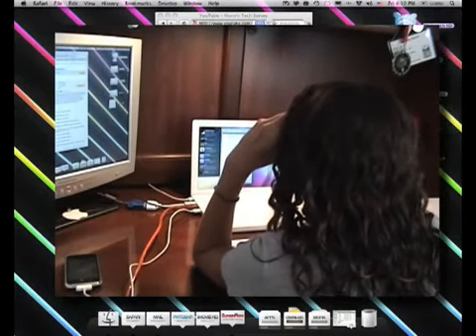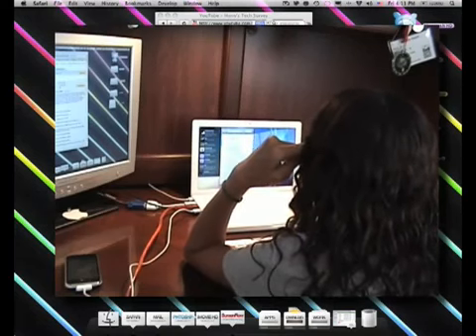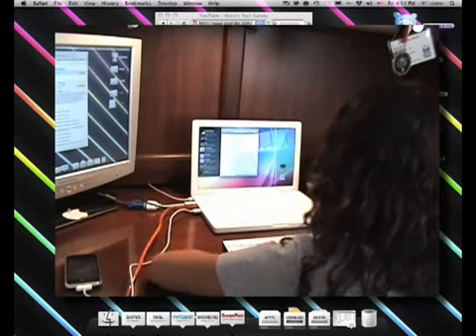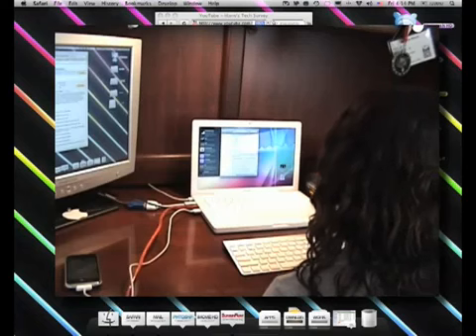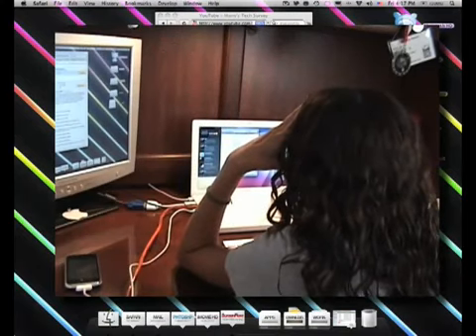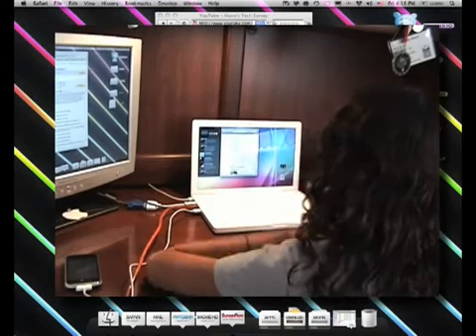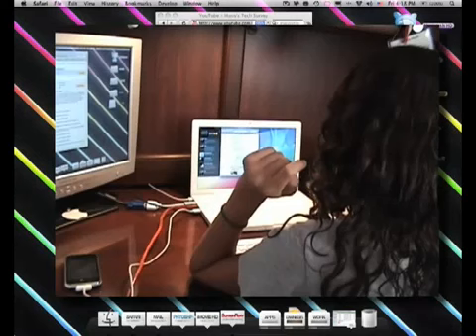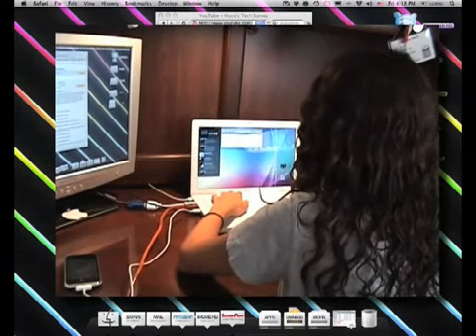Harry's Tech Survey )